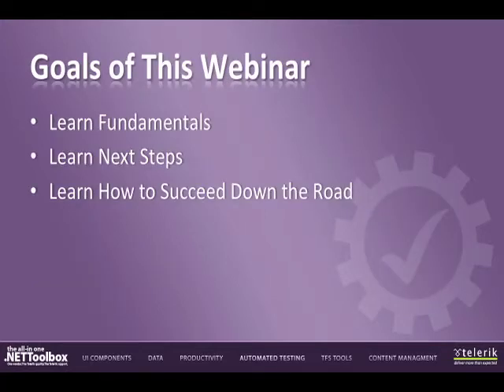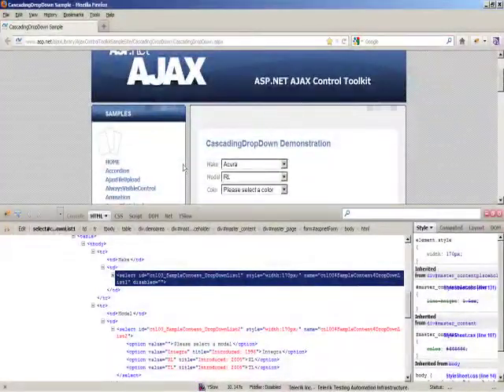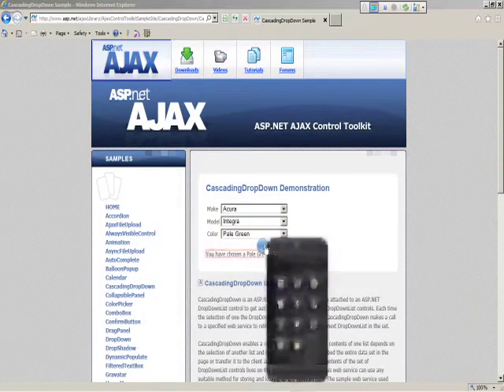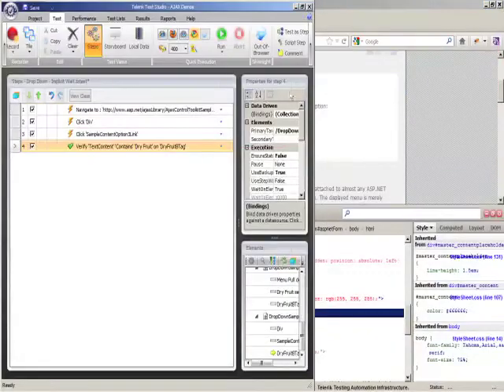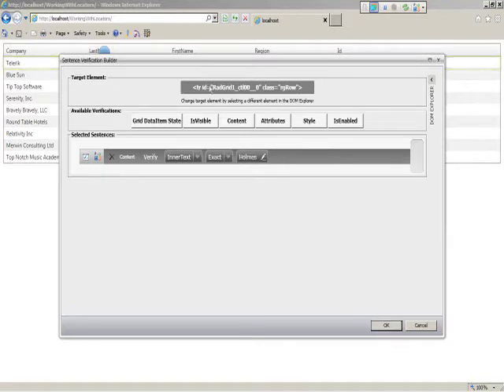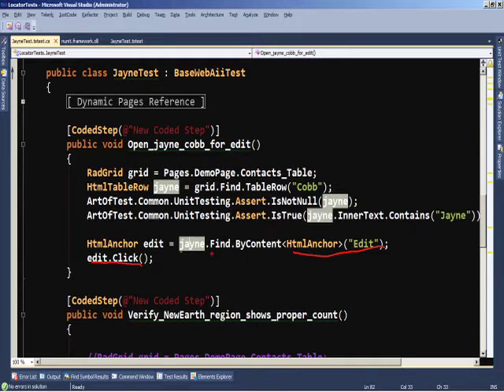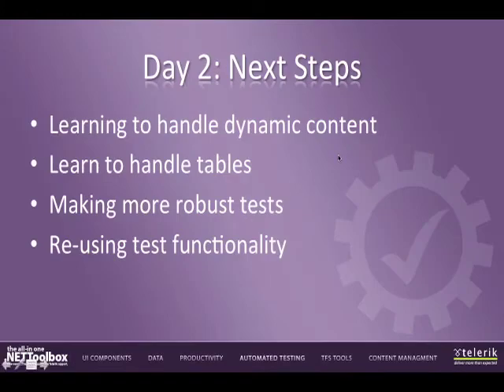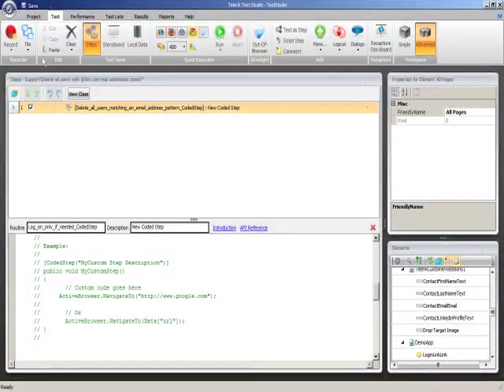Getting Started with Web Automation: Beyond the Fundamentals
This is session two of the "Getting Started..." webinar series. In this session you'll learn the fundamentals of dealing with dynamic content on pages (such as that from AJAX or Silverlight service calls). You'll also see how to work with tables or grids--a very common task in web tests--and how to make your tests more robust by using dynamic queries to find elements you need to interact with. Finally, you'll learn the importance of creating small components so you can create flexible, maintainable tests through reuse.